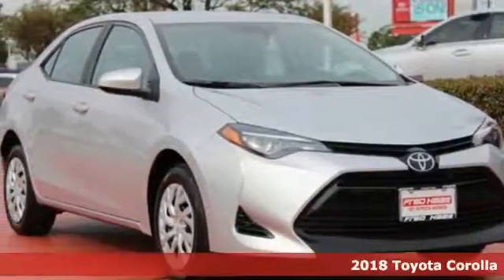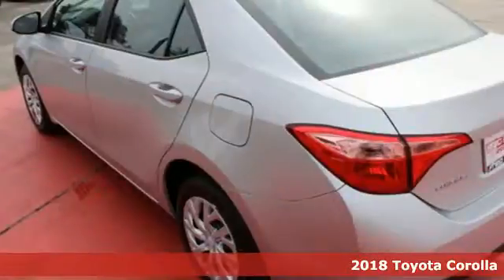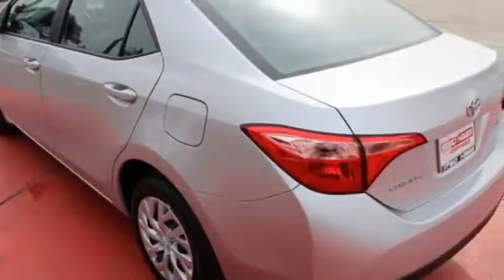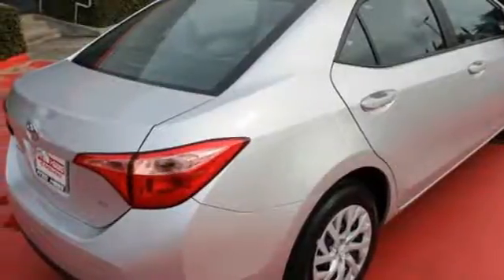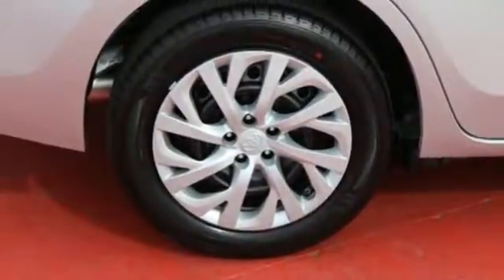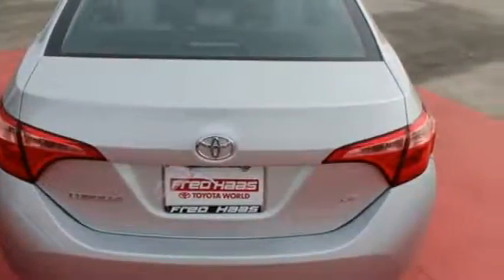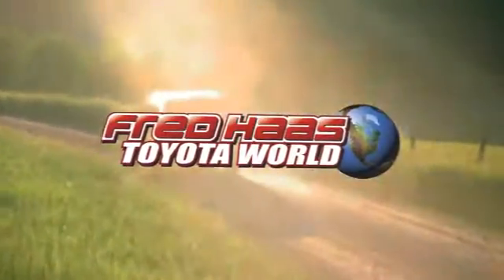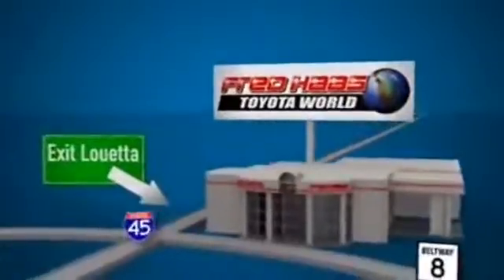Used 2018 Toyota Corolla Spring TX, TX JP765241P - SOLD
Year: 2018
Make: Toyota
Model: Corolla
Trim: LE
Engine: 4 Cyl. 1.8 L
Transmission: Variable
Stock #: JP765241P
VIN: 5YFBURHE8JP765241
Only 3 Miles! Scores 36 Highway MPG and 28 City MPG! This Toyota Corolla delivers a Regular Unleaded I-4 1.8 L/110 engine powering this Variable transmission. Window Grid Antenna, Wheels: 16 x 6.5 Wide Vent Steel, Variable Intermittent Wipers.*This Toyota Corolla Comes Equipped with These Options *Urethane Gear Shift Knob, Trunk Rear Cargo Access, Trip Computer, Transmission: Continuously Variable (CVTi-S), Torsion Beam Rear Suspension w/Coil Springs, Tires: P205/55R16 All-Season, Strut Front Suspension w/Coil Springs, Steel Spare Wheel, Single Stainless Steel Exhaust, Side Impact Beams.*Stop By Today *Test drive this must-see, must-drive, must-own beauty today at Fred Haas Toyota World, 20400 Interstate 45, Spring, TX 77373.

Address:
20400 Interstate 45 North